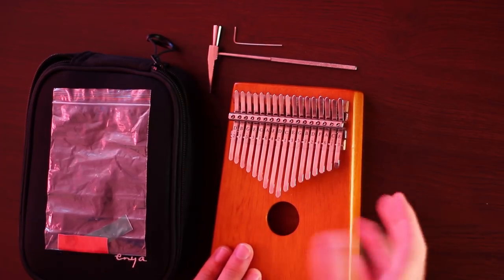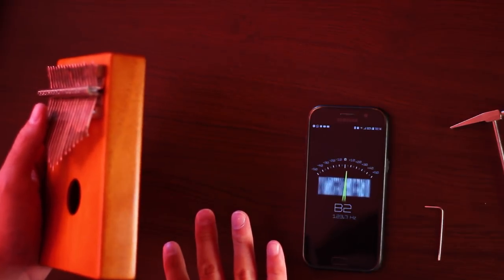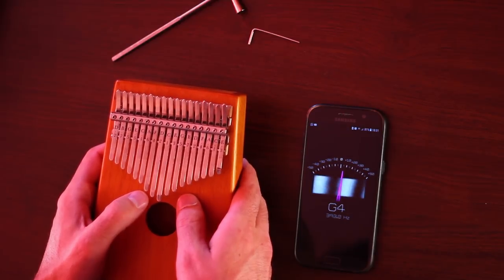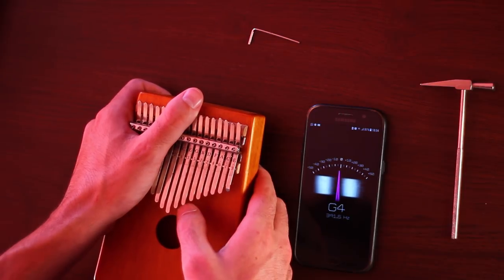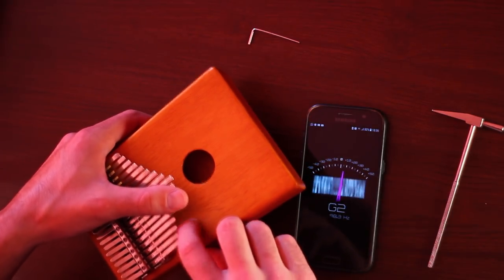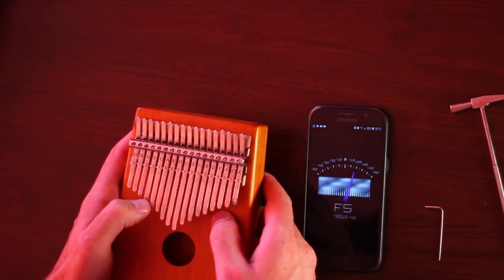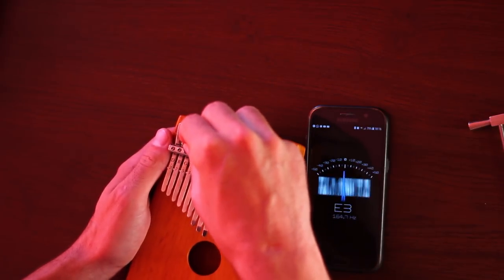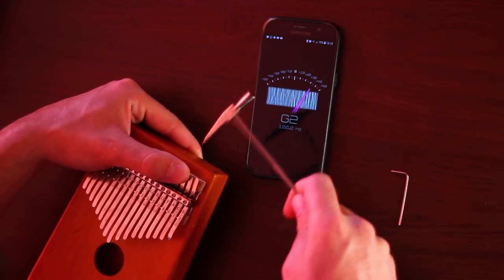How To Tune a 17 Key Kalimba + How To Fix Kalimba Buzz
I spent 2 days trying to tune my kalimba for the first time, so I decided to make this video to save somebody else's 2 days :P

The kalimba I'm using is this one